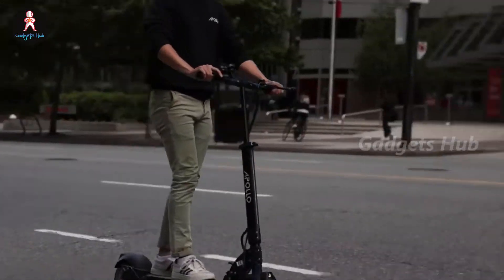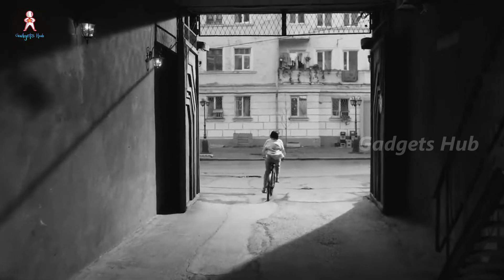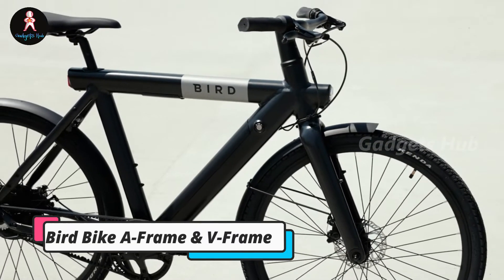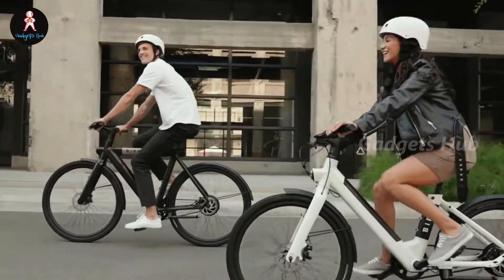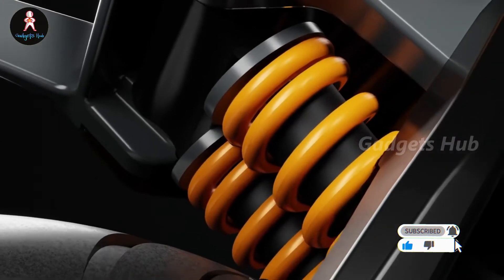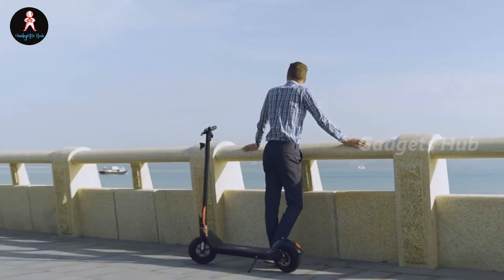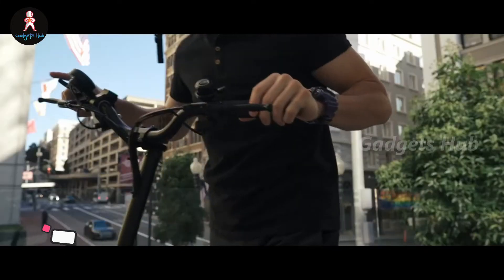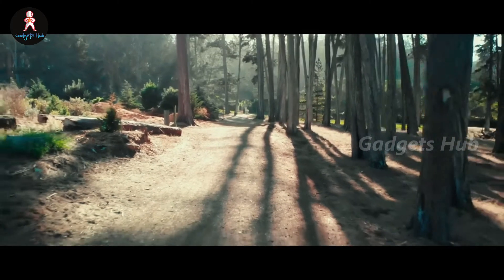The best eBikes and scooters for your city commutes || Gadgets Hub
Tired of sitting in traffic on your way to work? Then check out today’s Digest. These electric vehicles will have you at the office before everyone else.
Work and live in a city? eScooters and eBikes are great options for getting around. Yes, instead of cursing at the traffic, you can scoot—or bike—around it with these eScooters and eBikes for city commutes. From stylish lightweight eBikes to folding scooters, these electric vehicles make city navigation easier.

The best eBikes and scooters for your city commutes

Cowboy 4 powerful urban eBike

Bird Bike A-Frame & V-Frame

Apollo City 2022 city eScooter

TurboAnt M10 Folding Electric Scooter

Varla Eagle One dual-motor electric scooter